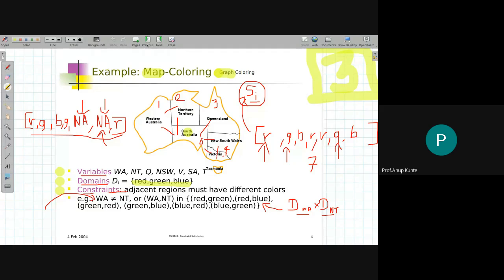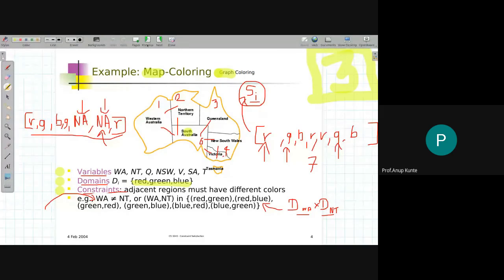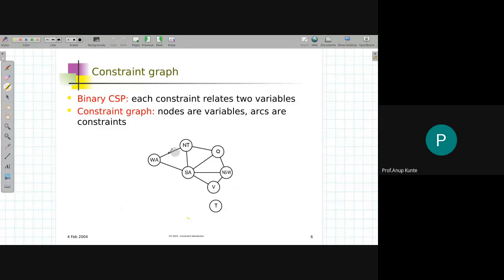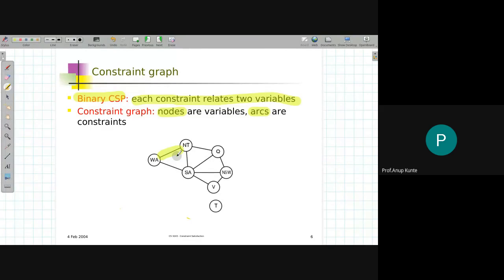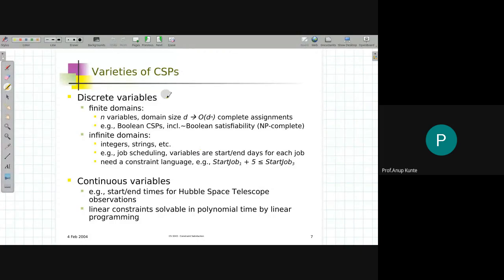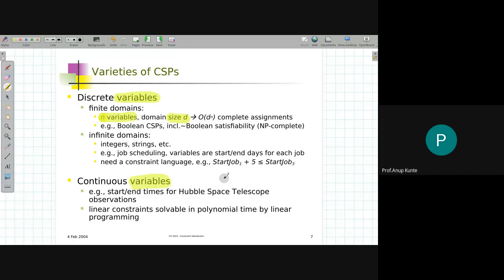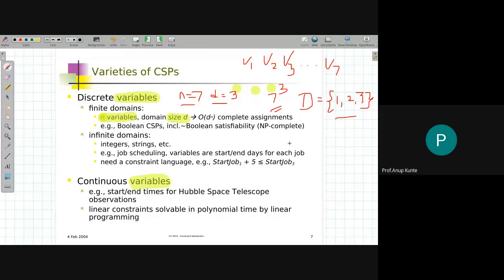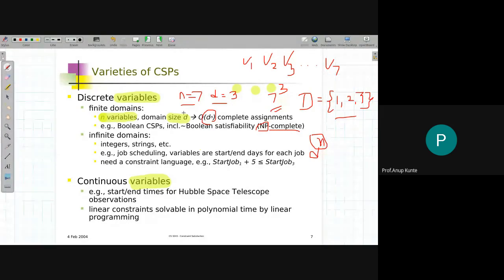BE IT AI Lecture 18 080921 02-03 Part 04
Topic: Constraint Satisfaction Problems Introduction